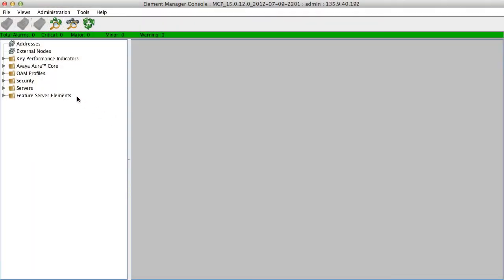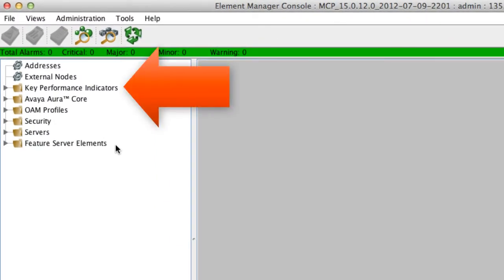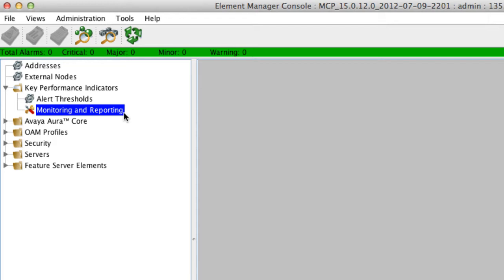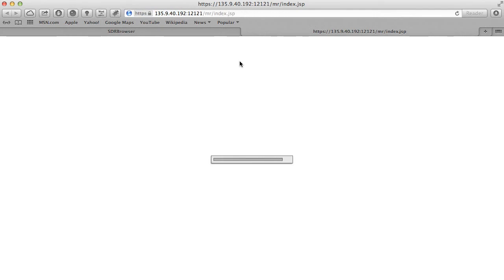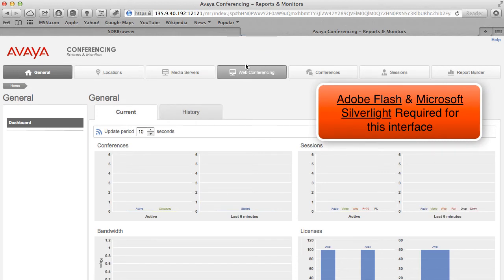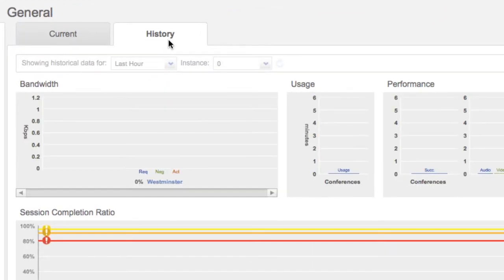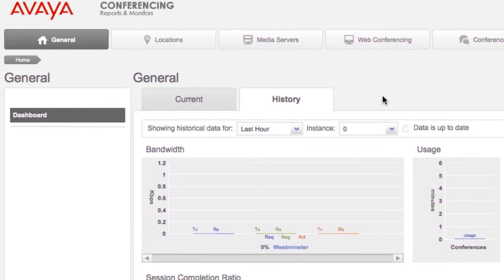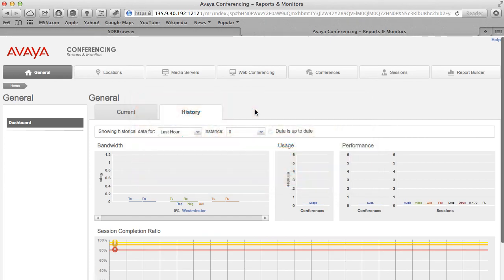How to Access the Avaya Aura Conferencing 7.x Monitoring & KPI Console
This video demonstrates how to access the Avaya Aura Conferencing 7.x Monitoring & Key Performance Indicator Console. Produced by Russell Singer.